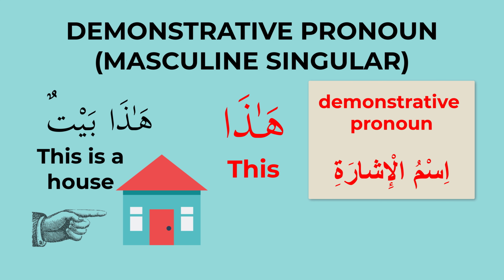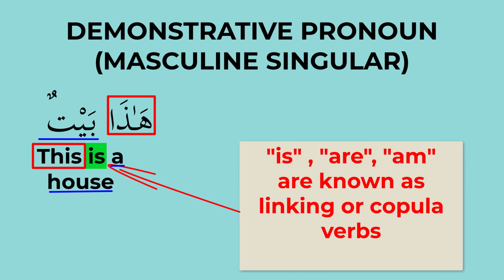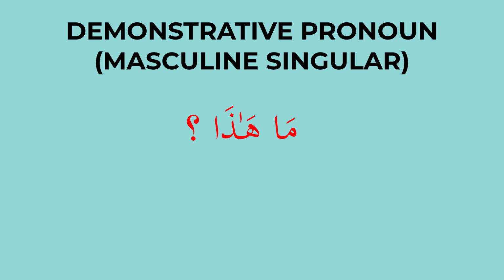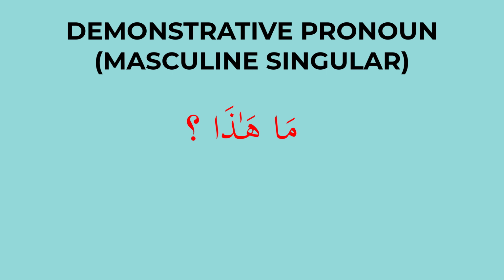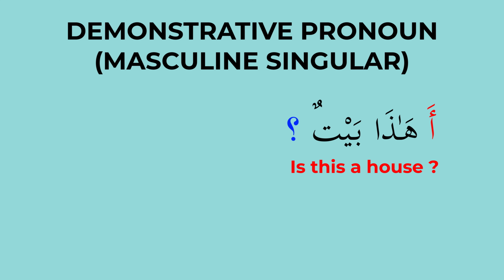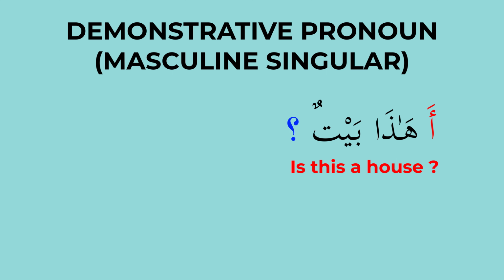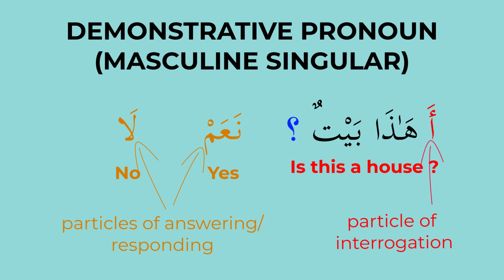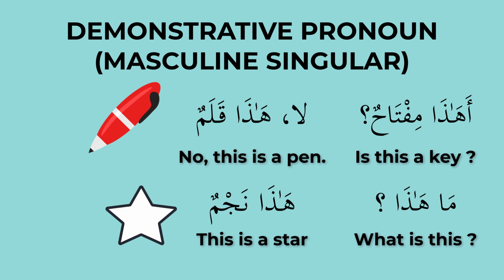Arabic for beginners - Lesson 4 (animated in Ultra HD) - Hadha, Maa Hadha, Hamza of interrogation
This is a series which will explain important concepts in Arabic for the complete beginner.

0:00 - Demonstrative pronoun hadha (هَـٰذَا)
3:22 - Ma of interrogation (مَا هَـٰذَا؟)
4:22 - Questions and response (نَعَمْ , لا)

We have a wide range of lessons for all levels.